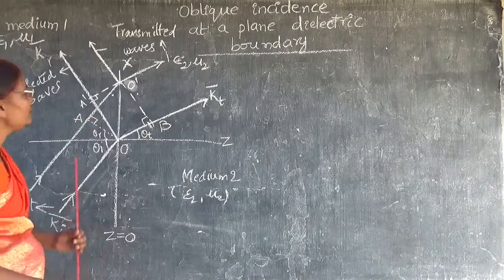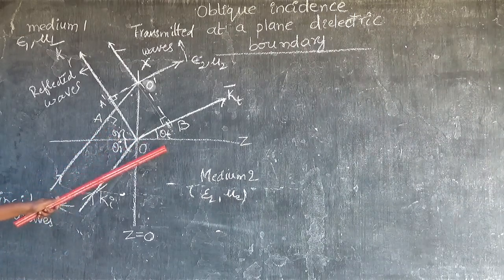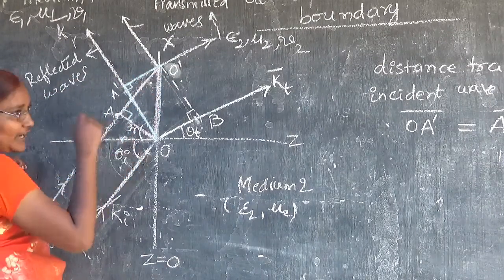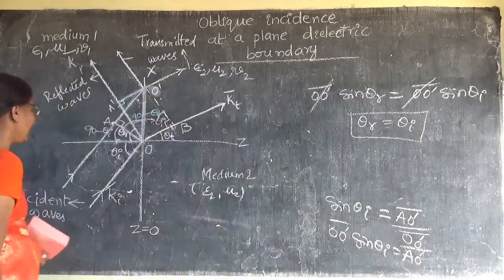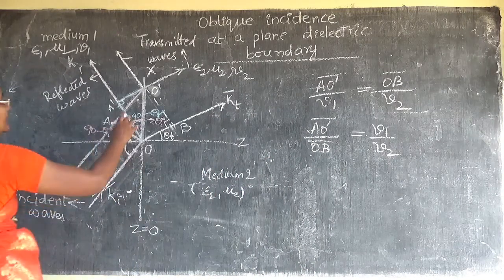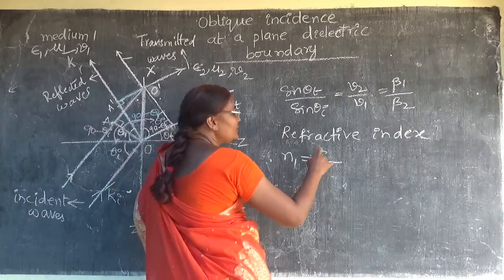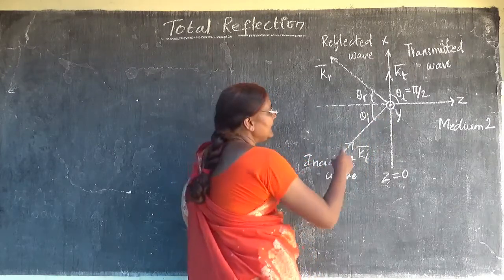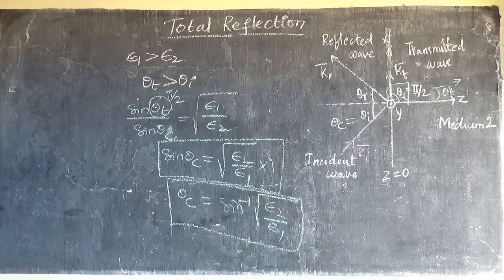EMTL-24 Oblique incidence at plane dielectric boundary